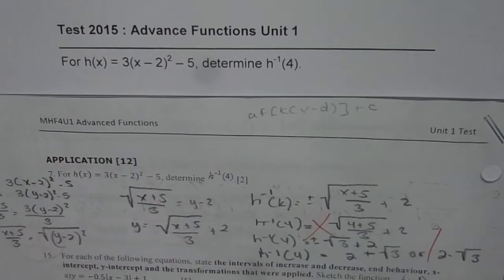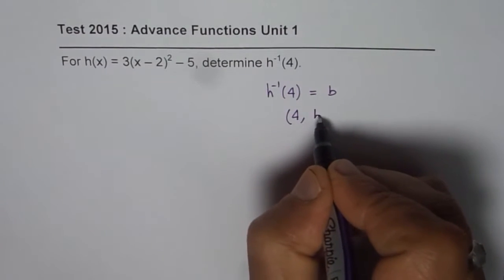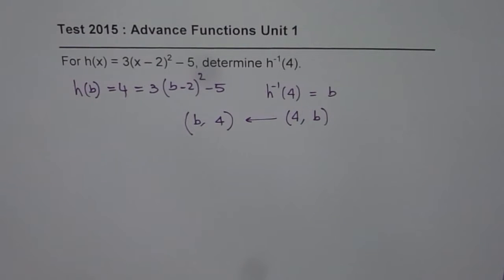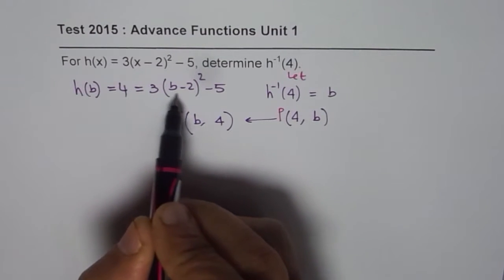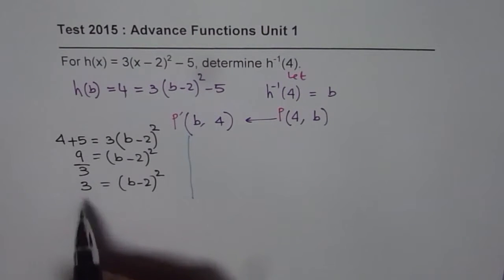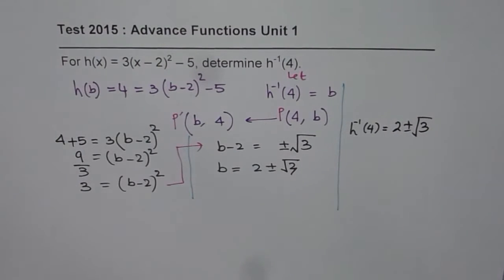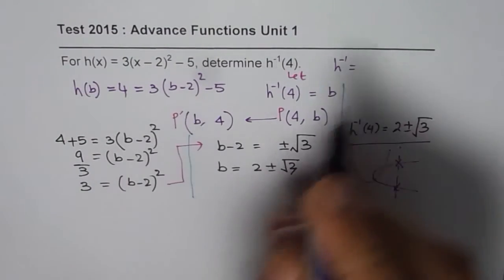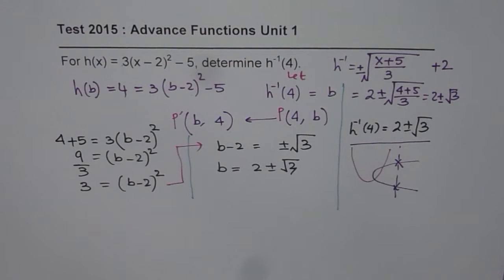Find the Coodinates of Inverse Function